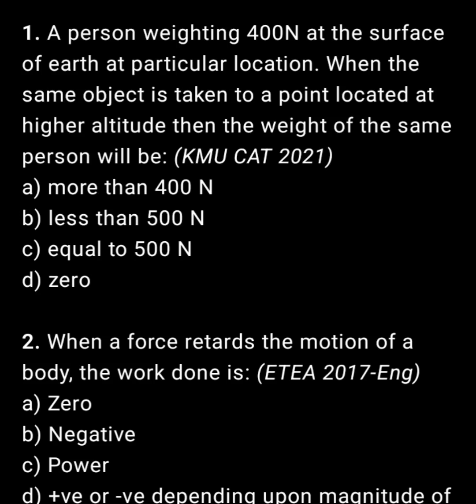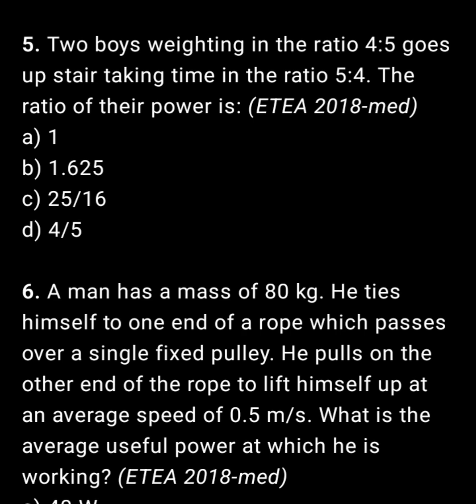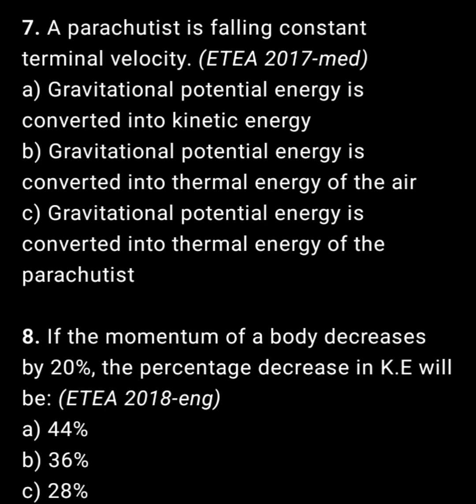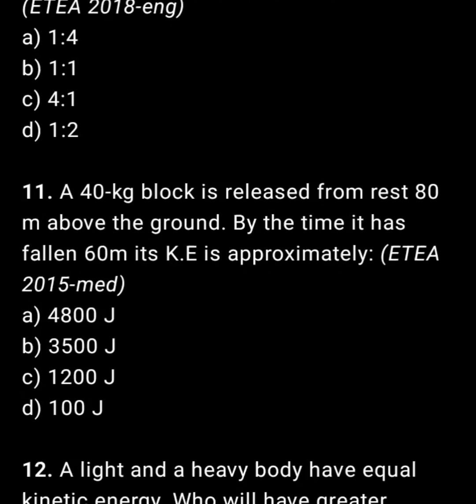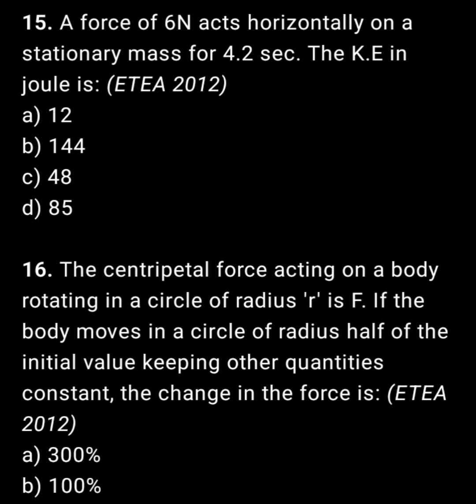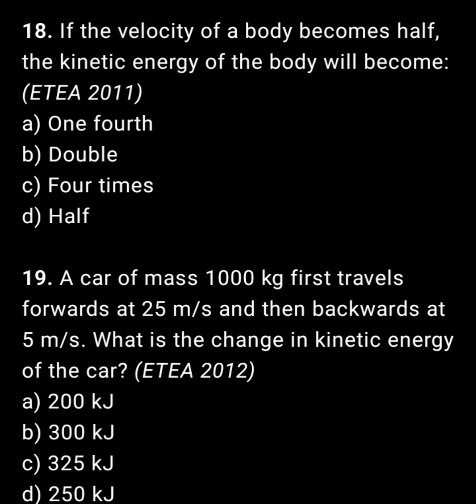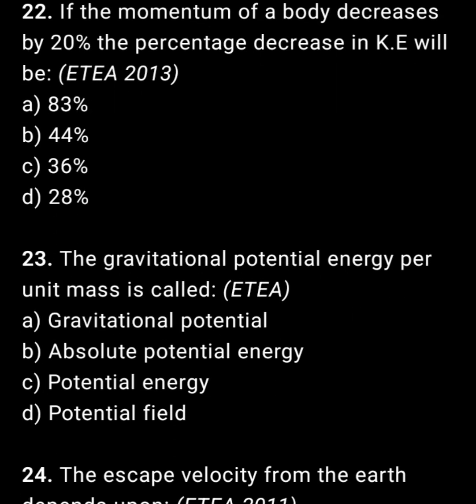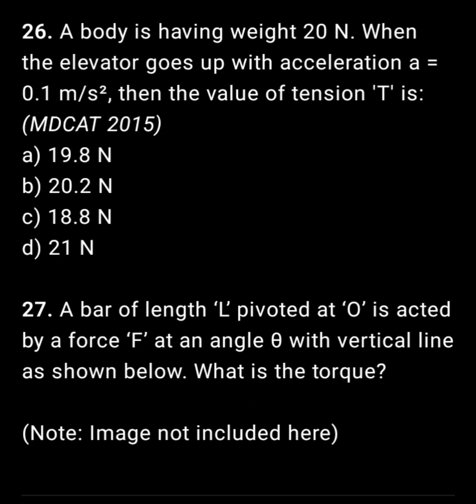MCQs Work and energy ||MDCAT || ECAT || PMC || Physics || CHEMISTRYNAILS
Work Power Energy Kips Book | PMC MDCAT | Work Power Energy MCQ Lecture

MCQs Work and energy ||MDCAT || ECAT || PMC || Physics

Work and energy MCQ | physics class 11th work and energy MCQs

work force energy and simple machines class 5 in hindi

Work, Energy & Force | MDCAT, ETEA, NUMS, KMU, FSc Physics MCQs | Chapter 4 Past Papers

📚 Complete Work, Energy & Force MCQs Solved | Physics Chapter 4
In this video, we have solved the most repeated MCQs from past papers including:
✔️ MDCAT
✔️ ETEA
✔️ NUMS
✔️ KMU
✔️ FSc Part 1 Physics

Topics Covered:

Work and its types

Conservative & Non-Conservative Forces

🎓 Perfect for medical and engineering entry test preparation!